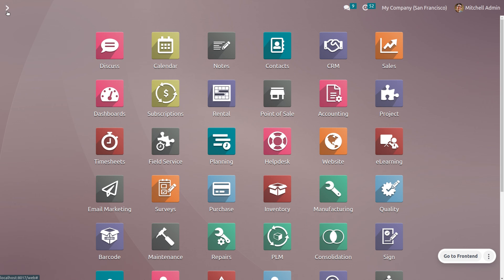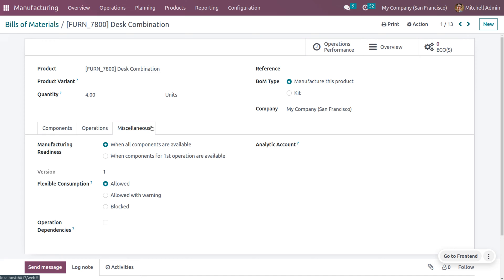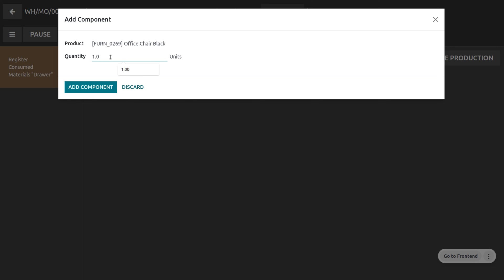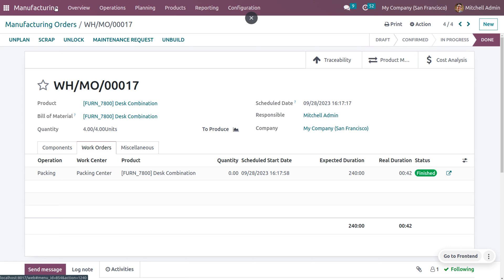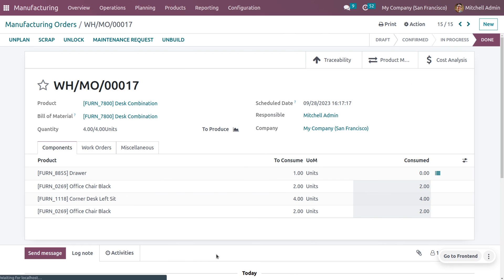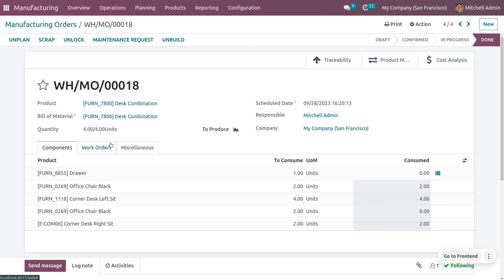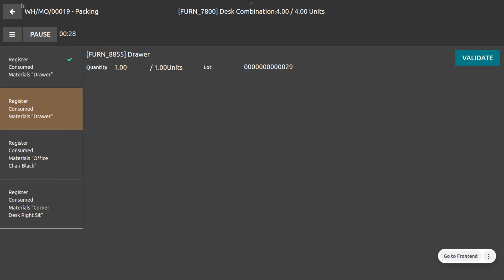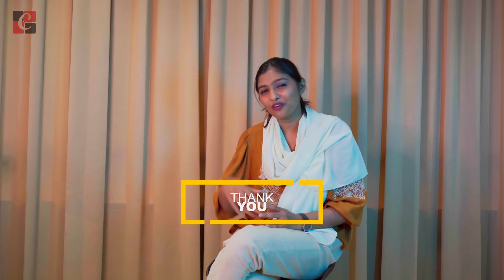Flexible Component Consumption in Odoo 16 MRP | Odoo 16 Functional Tutorials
For the production process, a manufacturing process needs more than one component and more than one quantity. These items are included in the bill of materials along with their quantities. Because production sometimes needs more components than what is specified in the BOM, components are items that occasionally run the risk of being damaged.

In such circumstances, the operator wants to increase the quantity or number of components after the production process has begun. In certain cases, the user must stop this extra addition of components, or sometimes the user must alert the operator to this extra consumption. This capability is offered by Odoo to lessen component waste and improve effective inventory management.

Odoo's flexible consumption function is a cutting-edge tool that enables users to dynamically allocate raw materials based on their actual production needs. It permits the effective use of raw materials and minimizes production waste.

In the Miscellaneous tab, flexible consumption options are displayed. This states that the operator may consume a different quantity of components than what is specified on the BoM. There are three possibilities.

Allowed: Consumption of additional or fewer components is permitted for all users.

Allowed with Warning: All manufacturing users may consume more or fewer components as long as they provide a summary of the difference in consumption when closing the manufacturing order.

Blocked: When the Bom consumption is not followed, the manager can only close the manufacturing order only after confirming with a piece of warning information.